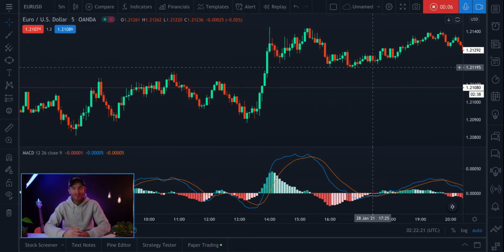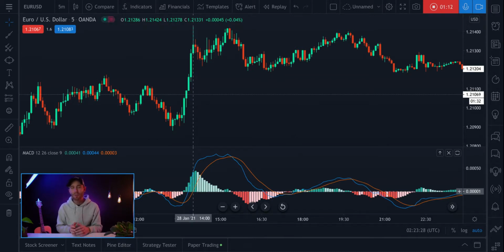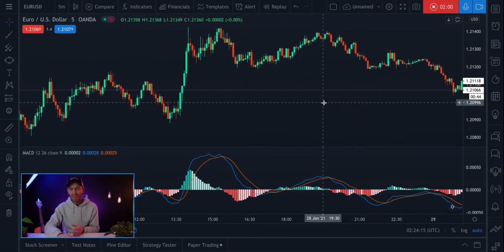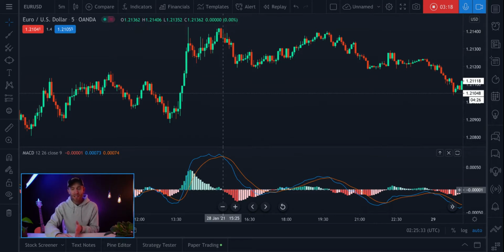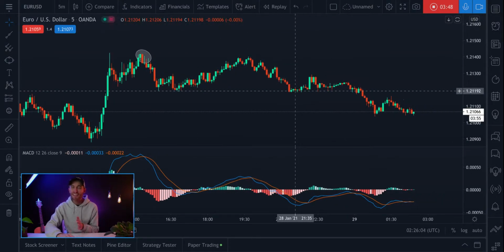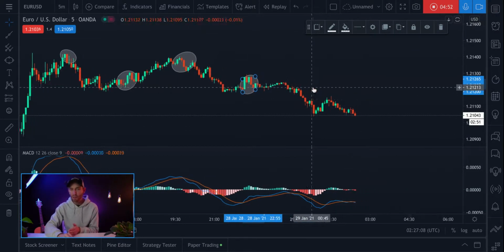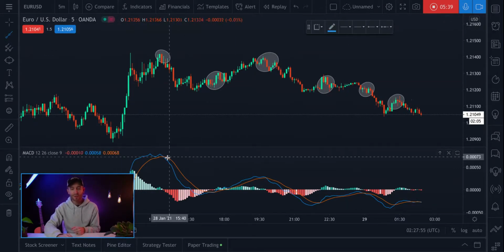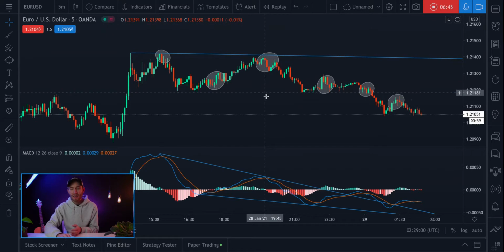Episode 5: How To Understand And Trade With The MACD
Welcome Traders!

In today's trading episode, you will learn what the MACD is and how to use it to find trade setups. No indicator can predict market moves perfectly, but this is a good indicator to have in your arsenal when you trade.

Take time to practice what you learned in today's video.

Until next time, have fun, and trade confident :)

Trading foreign exchange on margin carries a big level of risk, and is not suitable for all investors. Past performance is not indicative of future results. The high degree of leverage is dangerous and can work against you as well as for you. Before deciding to invest in foreign exchange, stocks, or crypto, you should carefully consider your investment goals, level of experience, and risk tolerance. It is EXTREMELY LIKELY that you will sustain a loss of some or all of your initial investment and therefore you should not invest money that you cannot afford to lose. Do your own research and talk to a professional financial planner in order to be aware of all the risks associated with foreign exchange trading, and seek advice from an independent financial advisor before risking any capital.

Results may be based on simulated or hypothetical performance results that have certain inherent limitations. Also, because there trades have not actually been executed, these results may have under-or-over-compensated for impact, if any, of certain market factors, such as lack of liquidity. No representation is being made that any account will or is likely to achieve profits or losses similar to these being shown.